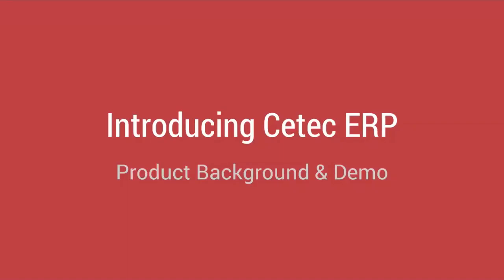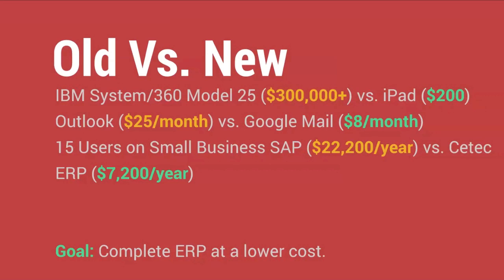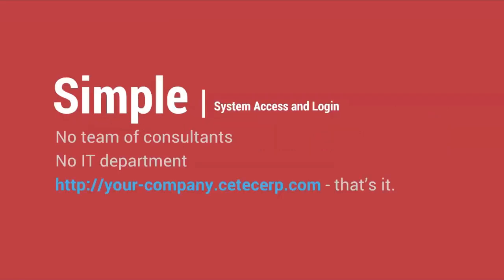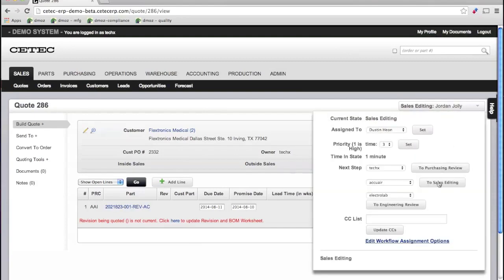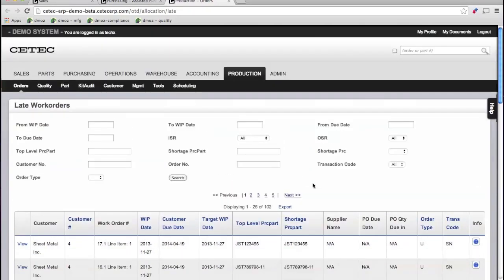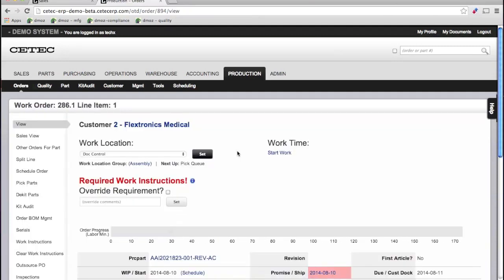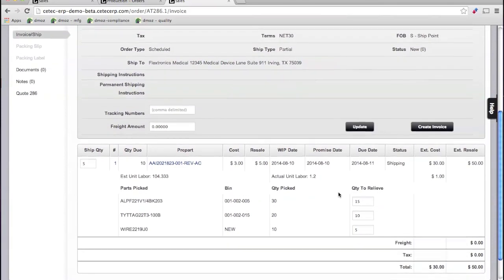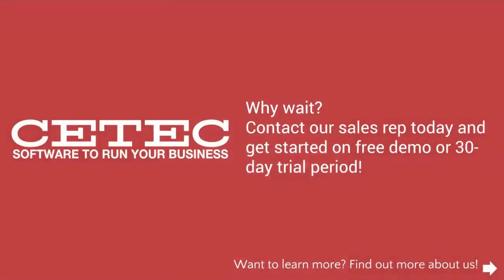Cetec ERP Cloud Manufacturing Software Demo - HD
Watch a high level overview of our fully integrated cloud ERP suite that was built for the manufacturers. From quote creation to CRM, invoicing and visibility of your operations, run your business from anywhere in the world with our strong, customizable platform.